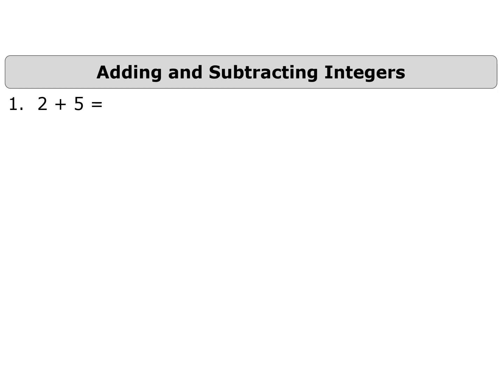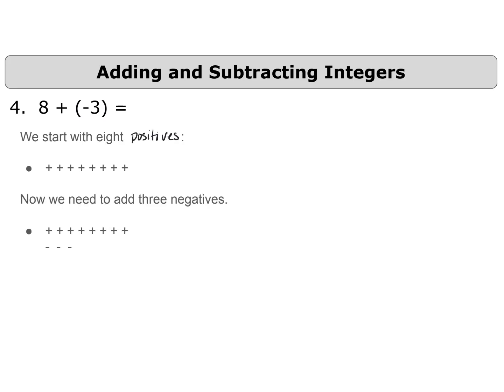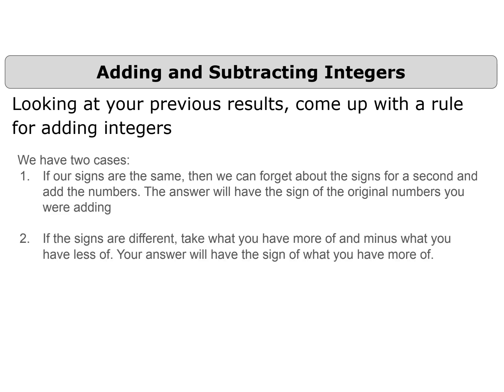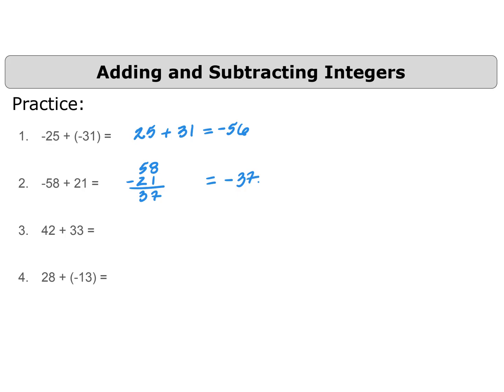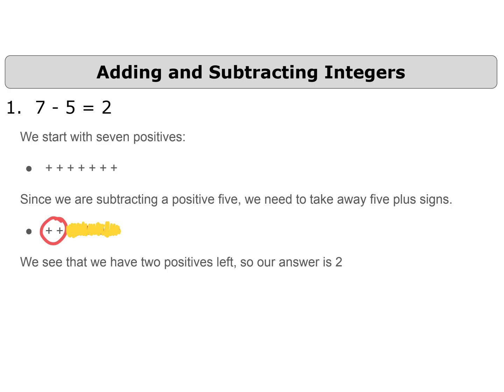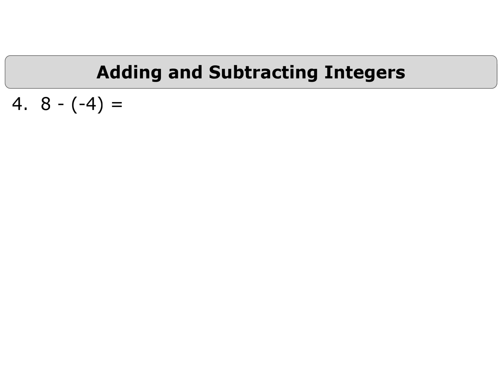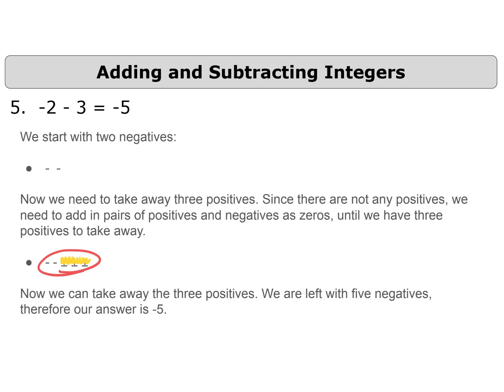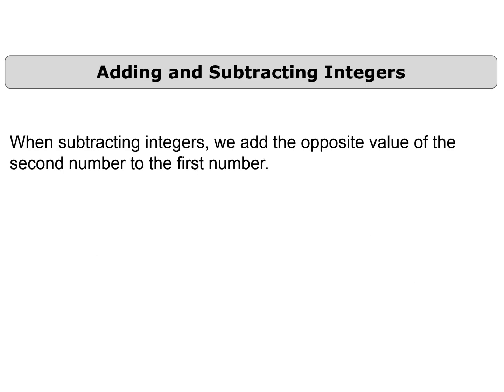Chem Math Adding and Subtracting Integers short VIDEO pdf